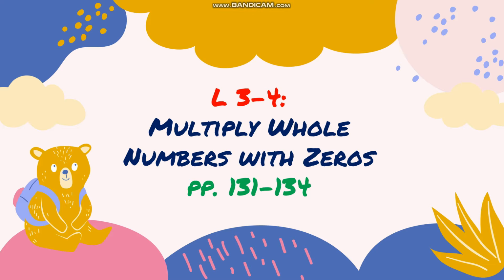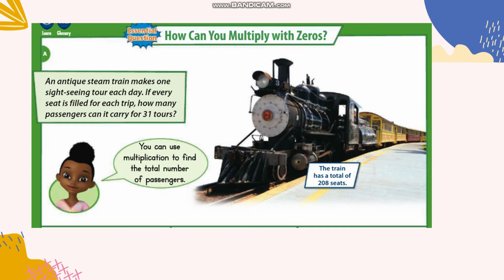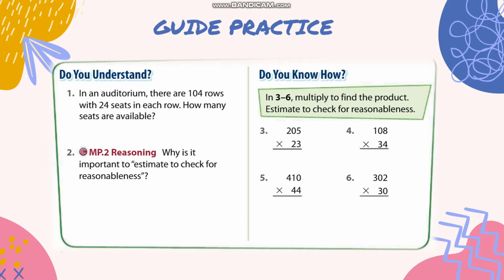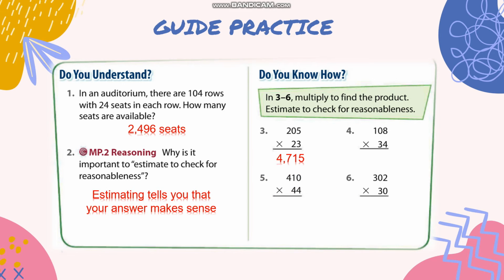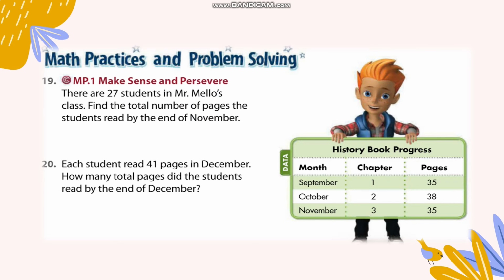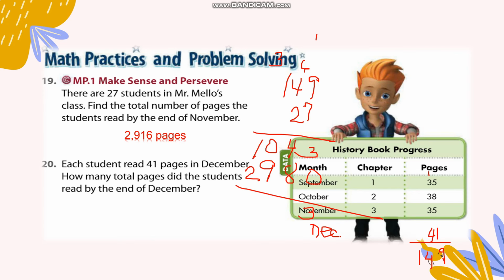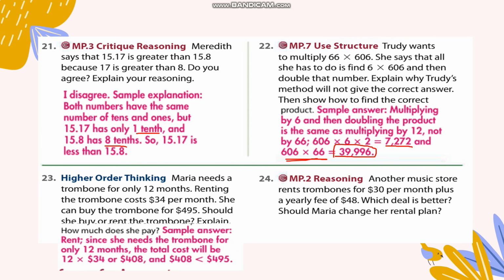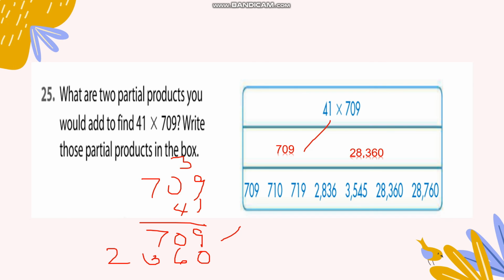Lesson 3- 4 Multiply Whole Numbers with zeros